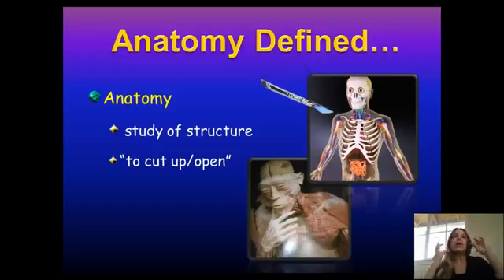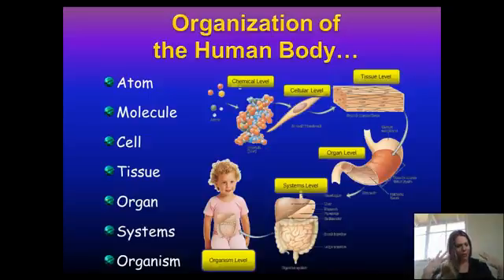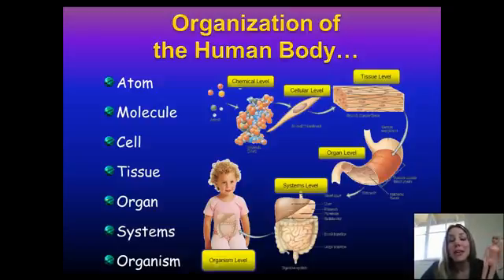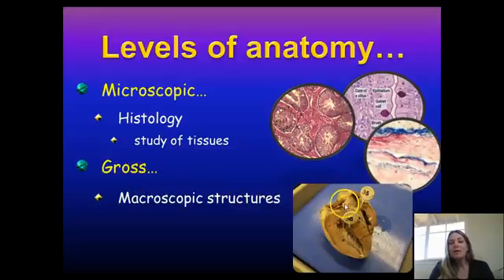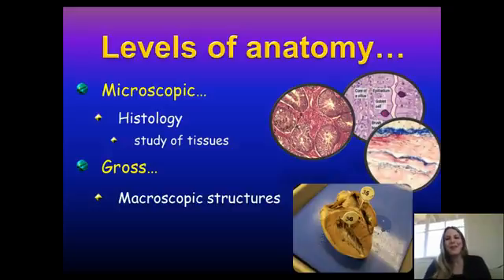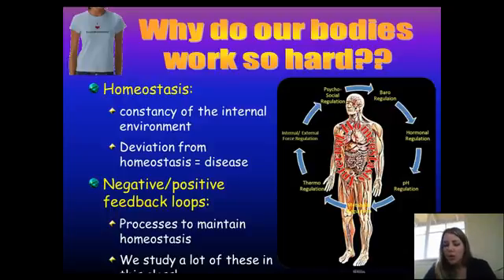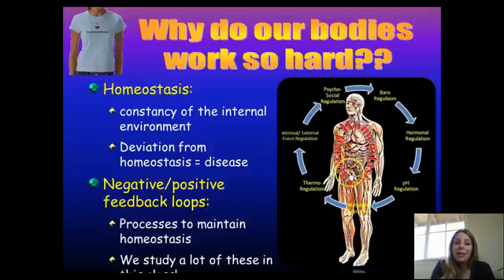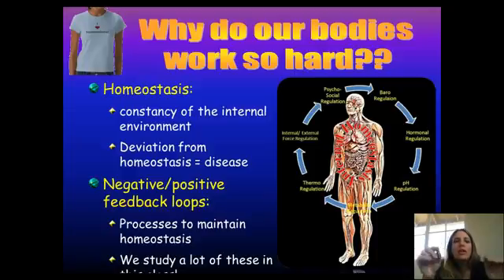General Biology: Intro to A&P I & Homeostasis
This tutorial introduces you to the fields of anatomy and physiology, goes over the hierarchy of organisms, and discusses homeostasis in endotherms and ectotherms!